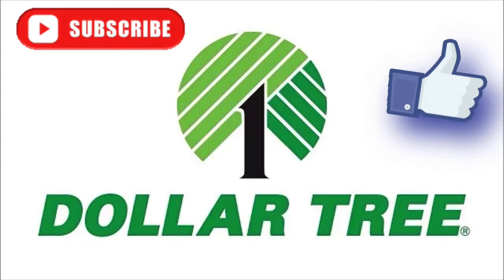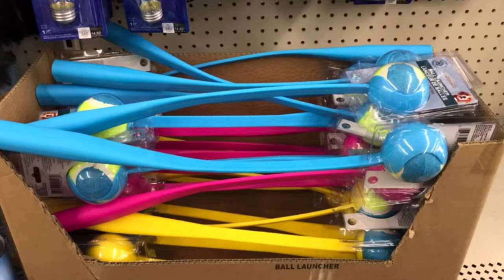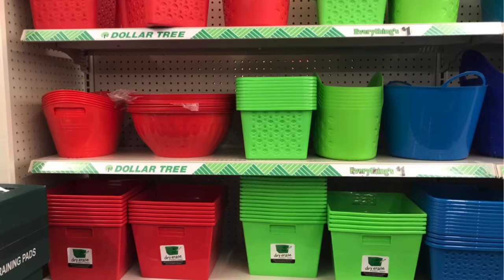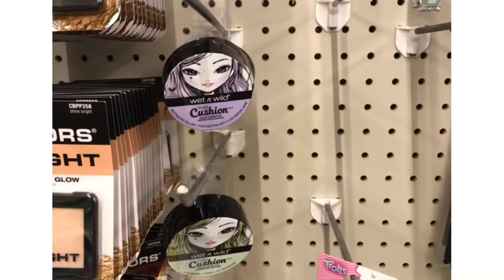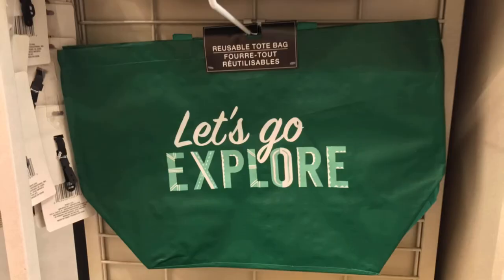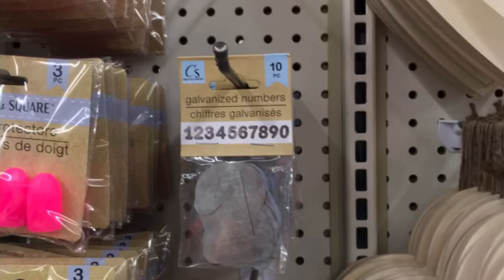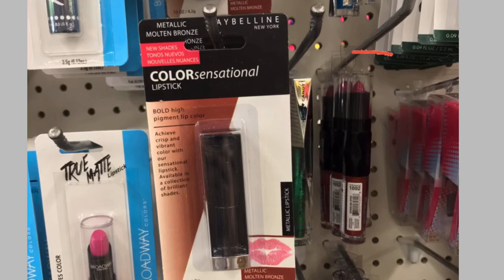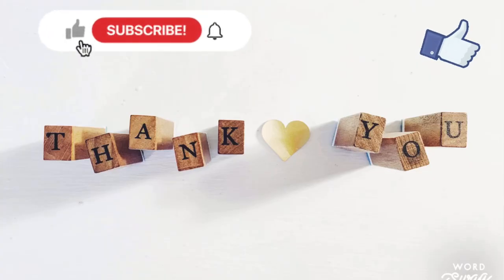DOLLAR TREE WALKTHROUGH *PHENOMENAL* New Finds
Today we go to 2 different Dollar Trees to see what is brand new ! Amazing Phenomenal new $1 finds at the Dollar Tree 🌳! Amazing new Dollar Tree finds !!!
I was literally blown away at all of the amazing organizational Dollar Tree containers ! The Hard Candy Makeup for $1 at the Dollar Tree 😳!
I will link my latest Dollar Tree Haul for you showcasing these wonderful Dollar Tree items !

Marsha 👍

I'm on Instagram as mrshryan7. Install the app to follow my photos and videos.